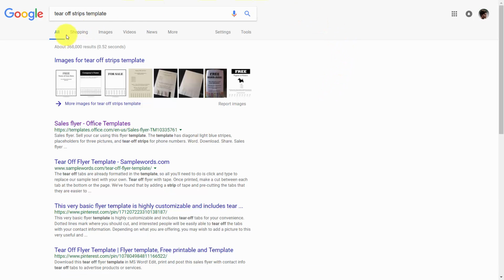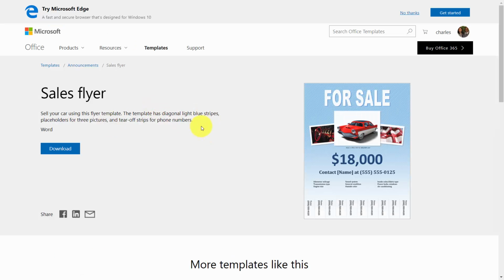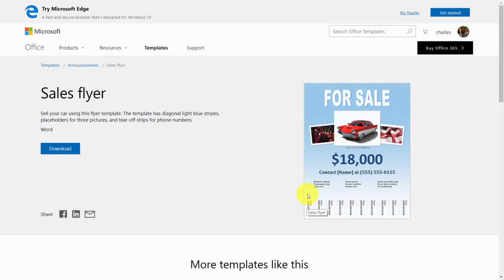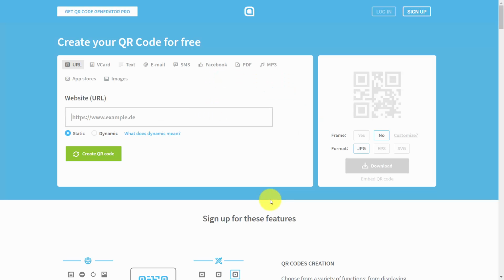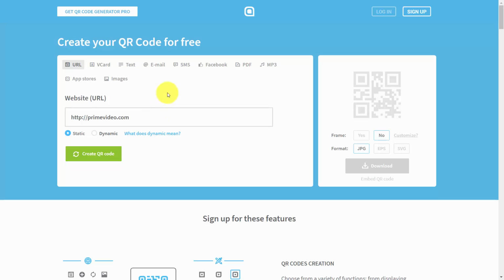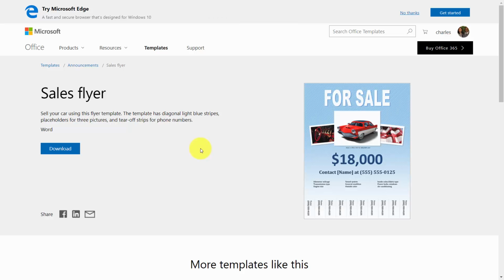38 Promote Your Content Locally Offline Free Sell Digital Videos On Amazon Training Course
Promote Your Content Locally Offline Free Sell Digital Videos On Amazon Training Course